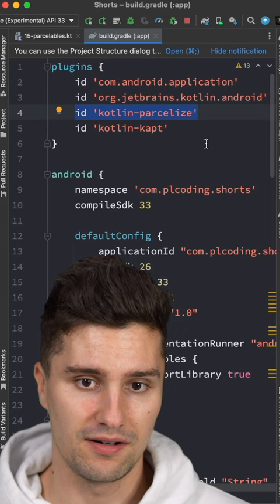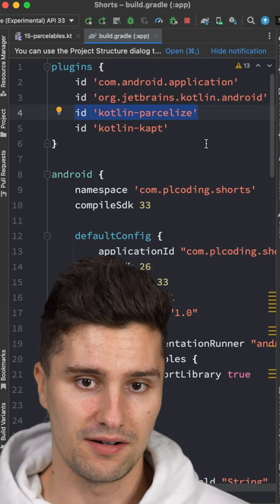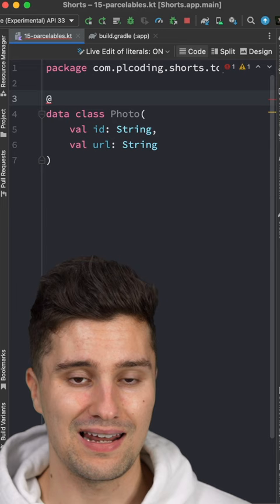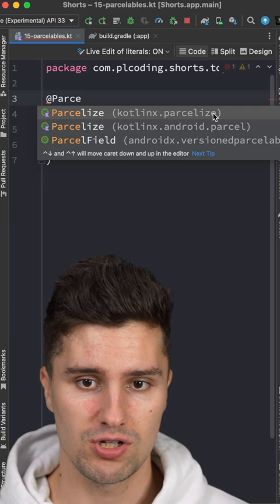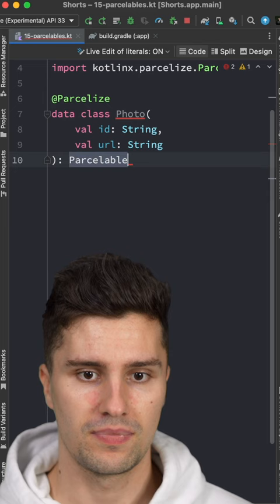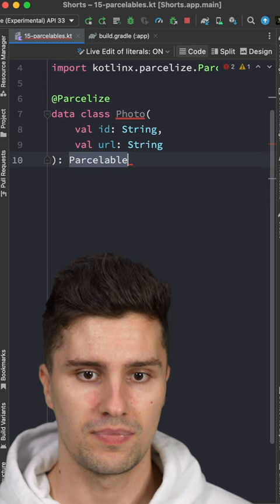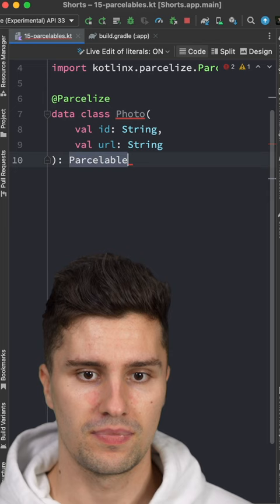THIS Trick Makes Your Life Easier As an Android Developer